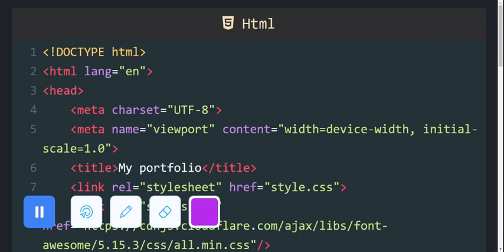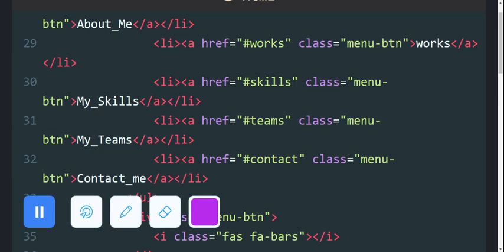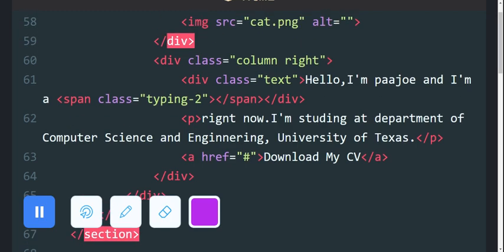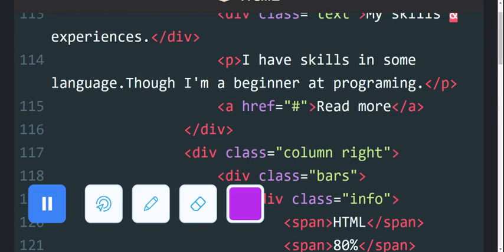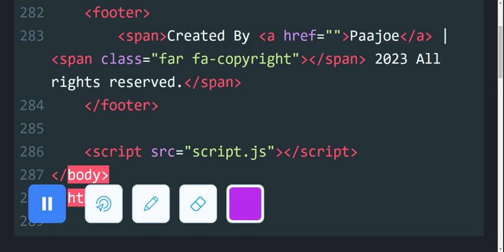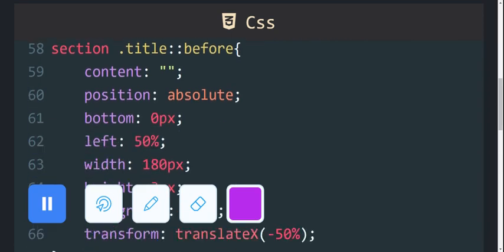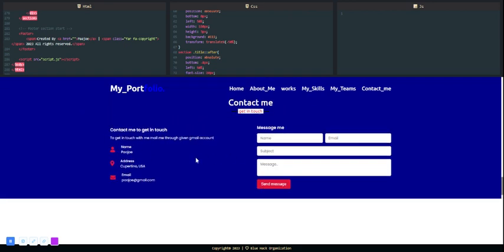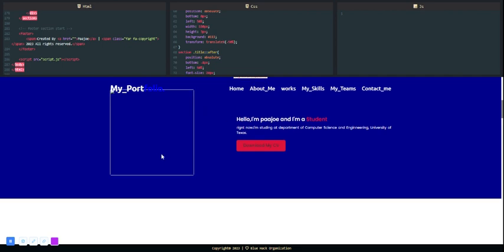Portfolio Website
Building Portfolio Website